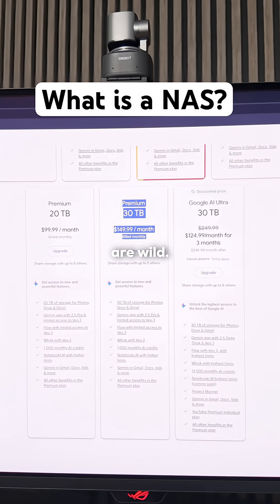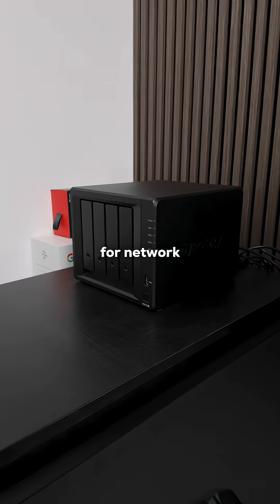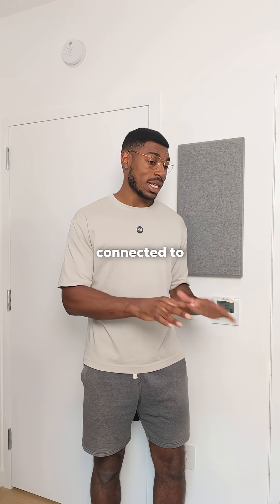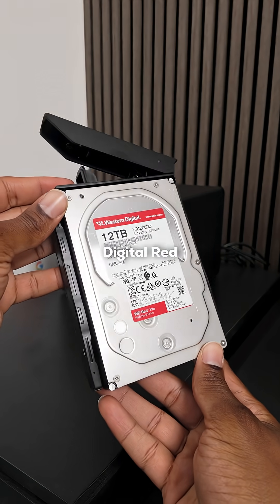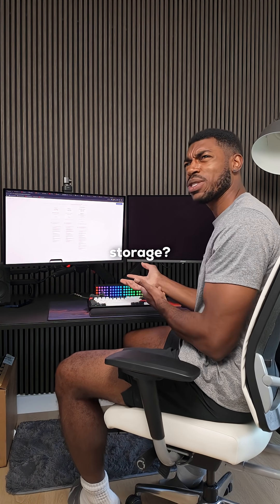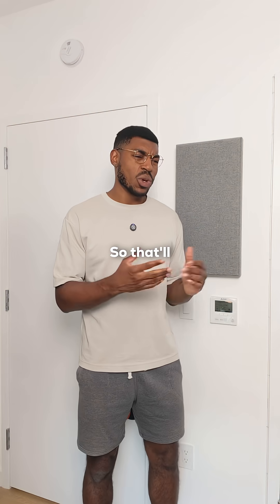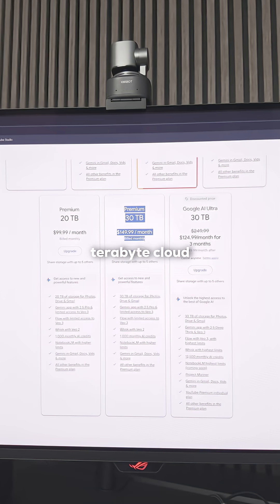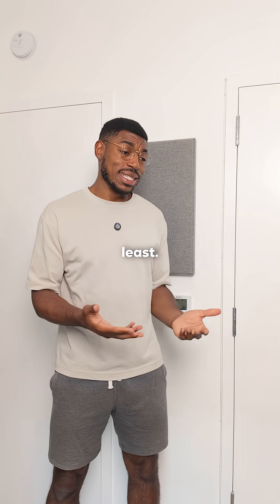Do you Need a NAS? 🤔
NAS stands for Network Attached Storage, and it’s basically like having your own personal cloud storage that sits in your home or some other location. The hardware is essentially a mini computer with a bunch of hard drives or collection of SSDs or both!

The benefits of a NAS is that they can have MASSIVE amounts of storage, depending on your needs, cheaper in the long run when compared to other cloud storage solutions, and more flexible! You can use them to backup your data or even create a media server. And it’s accessible from anywhere!